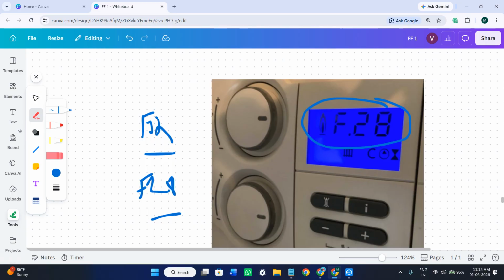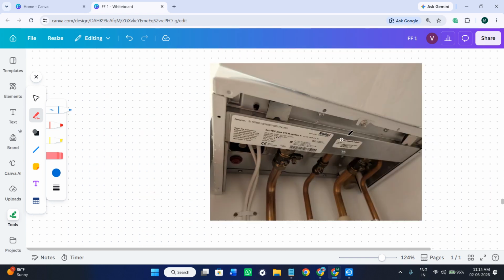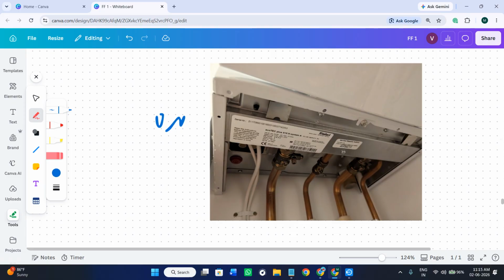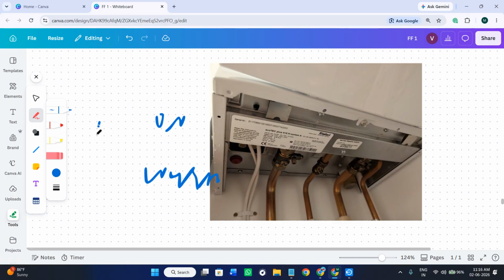How To Fix Vaillant Boiler F28 Error 2026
Welcome to the Fixed Formulas YouTube channel! In this tutorial video, I will show you How To Fix Vaillant Boiler F28 Error 2026